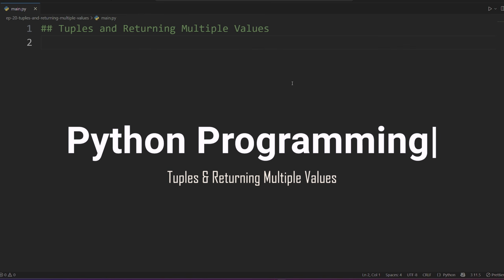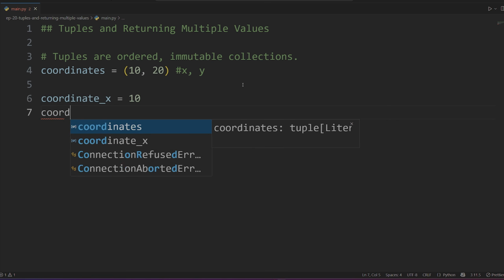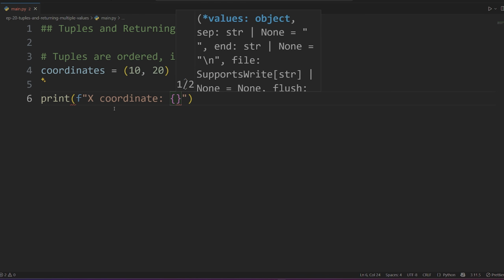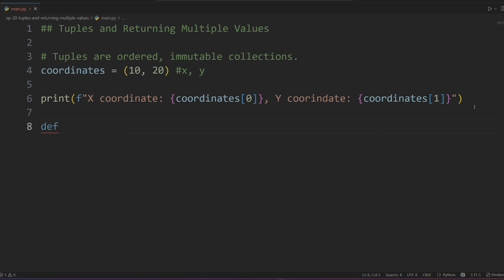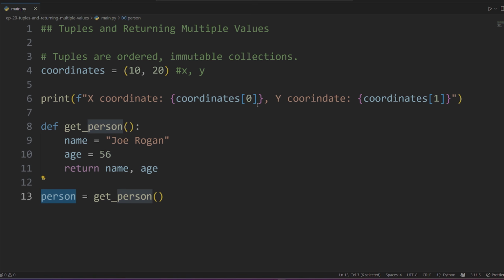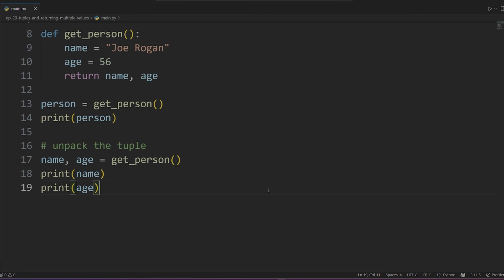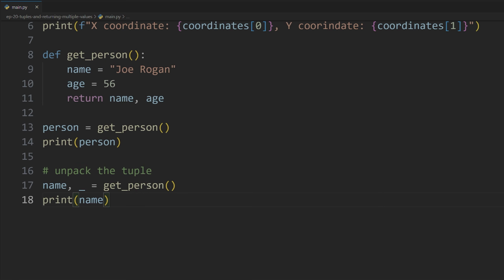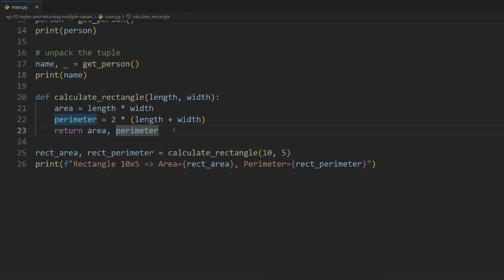Tuples & Returning Multiple Values | Python Programming Ep. 24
In this video I teach you about Tuples and how you can return multiple values from functions in Python.